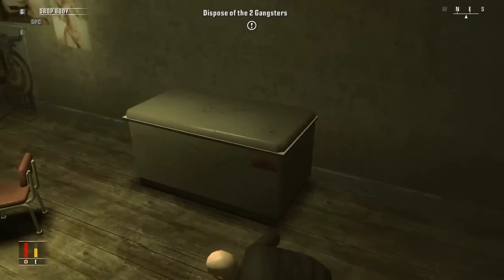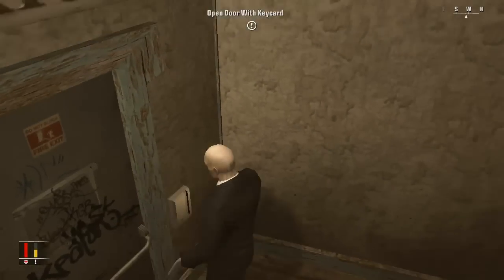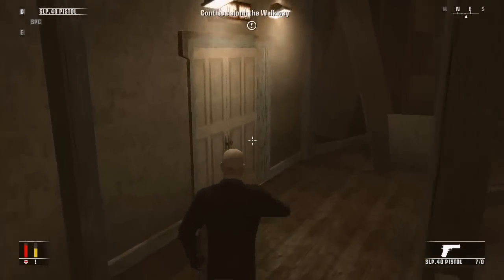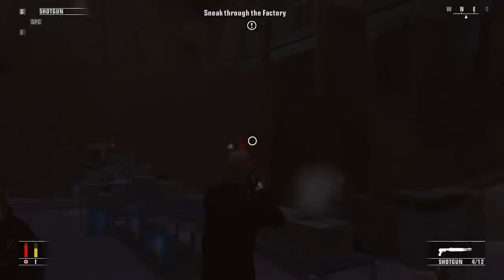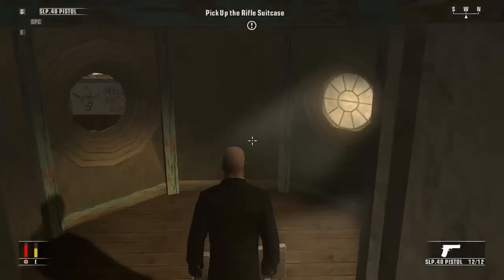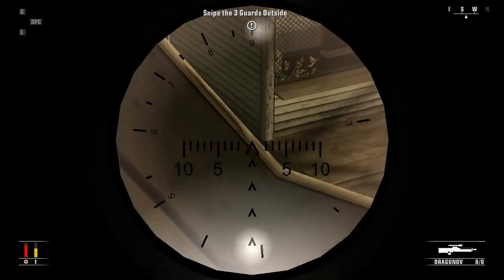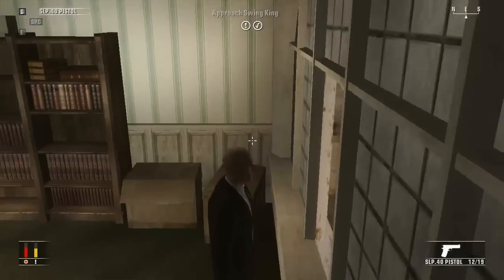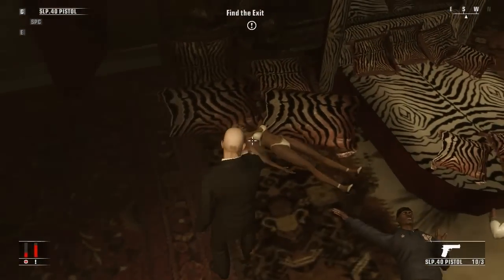[HD] How GoldEvil Plays Hitman: Blood Money - Death of a Showman (Training Level)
A video showing you how GoldEvil911 plays the training level of the game Hitman: Blood Money.  This video is definitely not a joke.  THIS IS REAL LIFE.  Enjoy!

Used to Edit: Camtasia Studio
Used to Record: Fraps 3.5.4
Game Played: Hitman: Blood Money